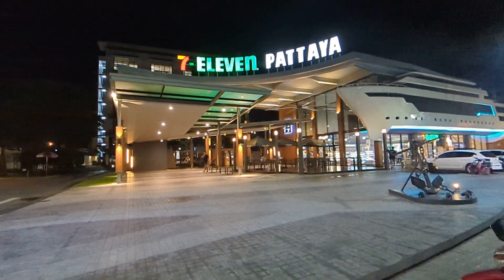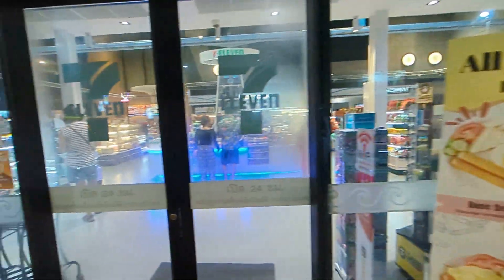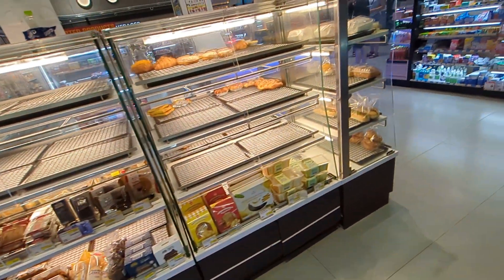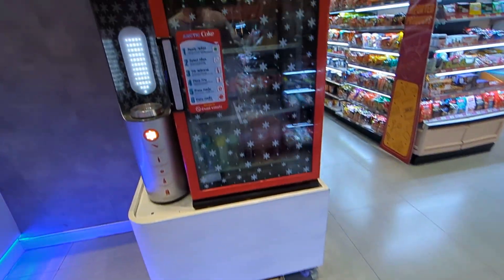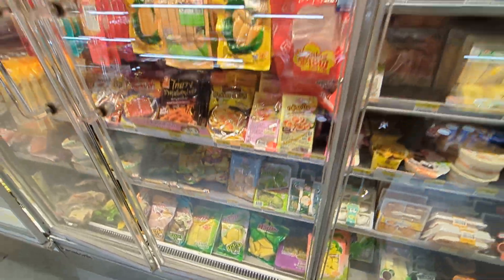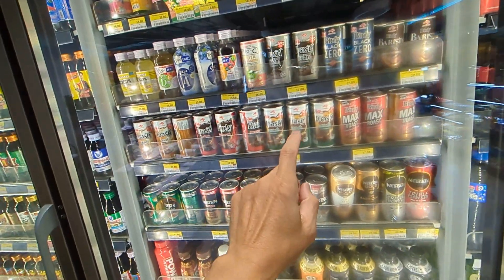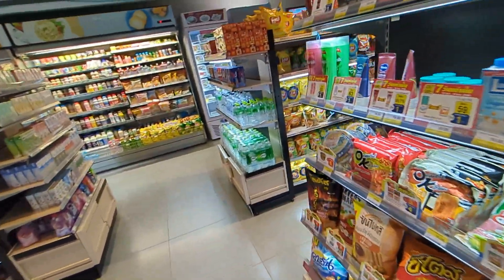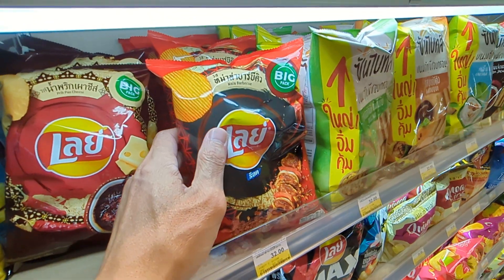world largest 7-eleven is in Thailand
585 13 S Pattaya Rd, Muang Pattaya, Bang Lamung District, Chon Buri 20150